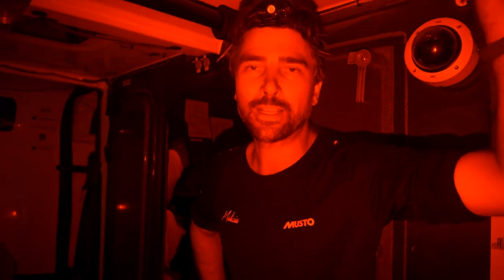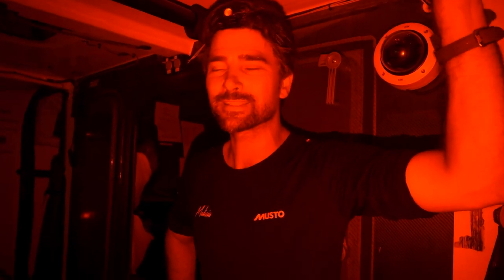Team Malizia Loses Headsail | BoatFeed | The Ocean Race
Watch as Team Malizia's headsail ends up under the boat, forcing them to cut it in half in order to free their keel and foils and get it back on deck.